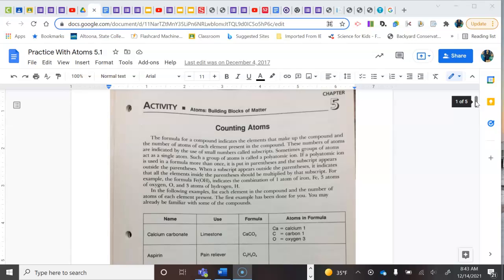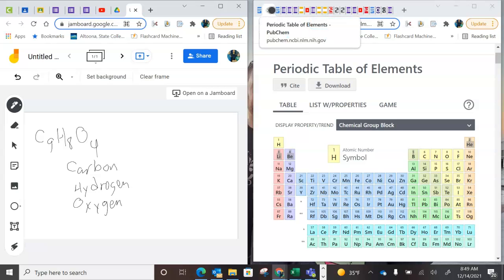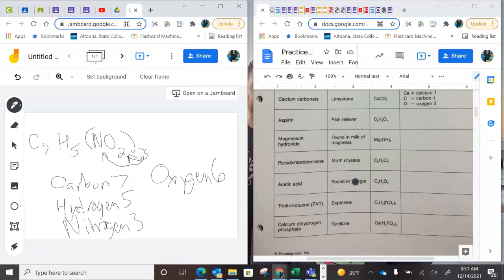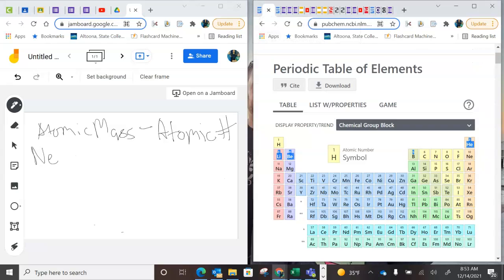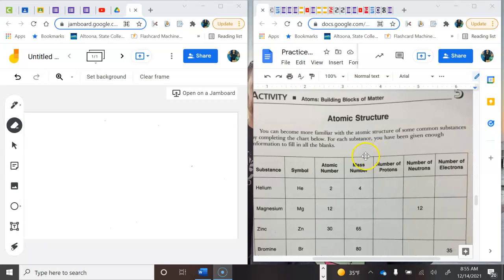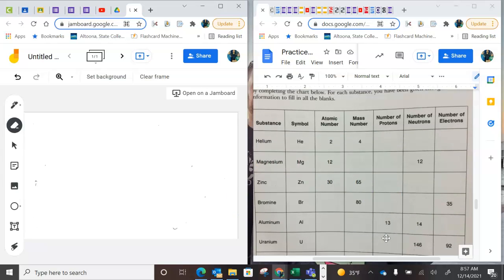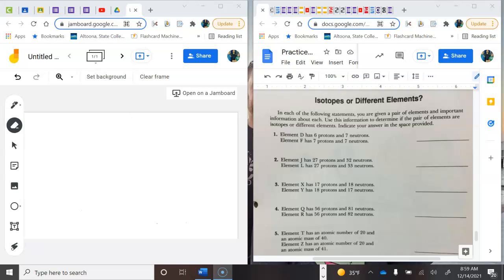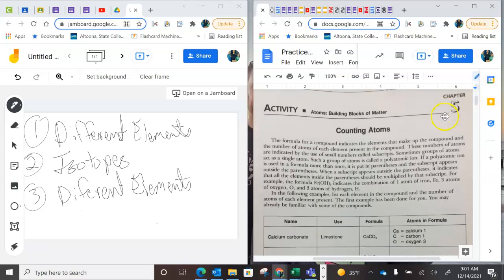Physical Science Practice with the Structure of Atoms Chapter 5.1